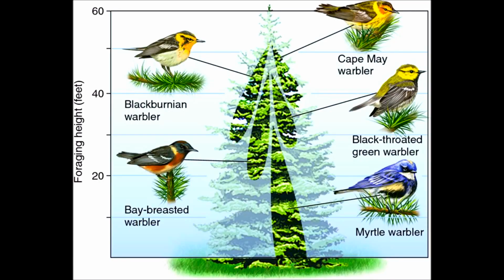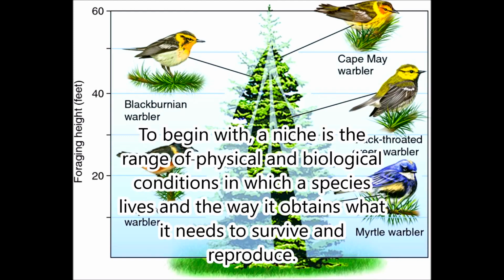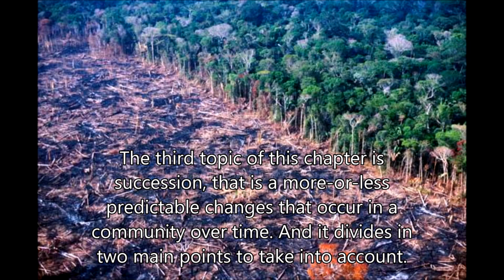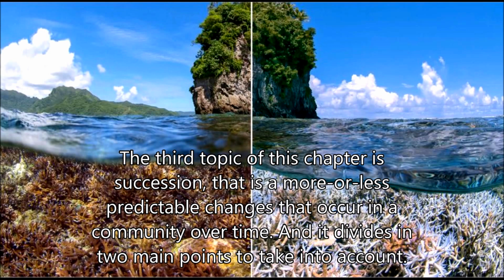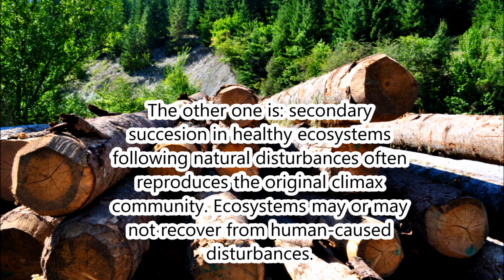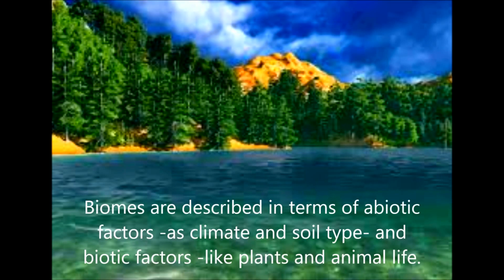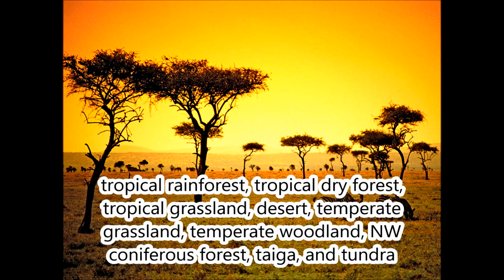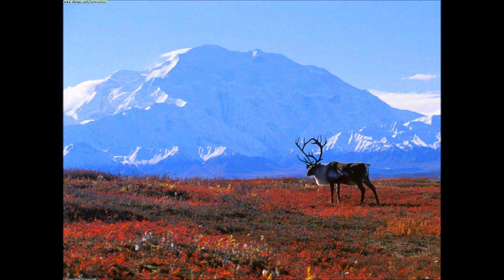PIA Biology - Marcelo Guzmán - CIDEB // UANL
Marcelo Guzmán De la Garza
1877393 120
UANL // CIDEB